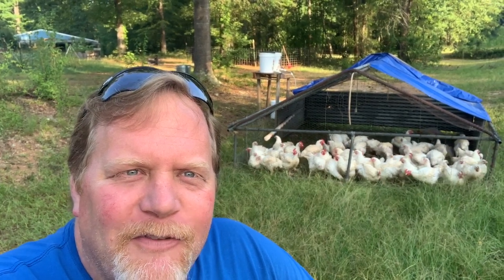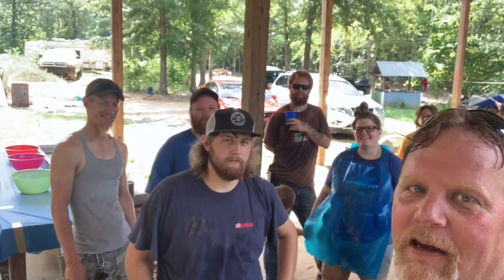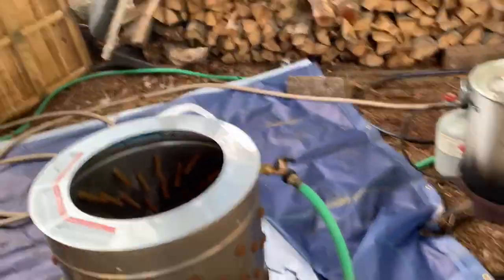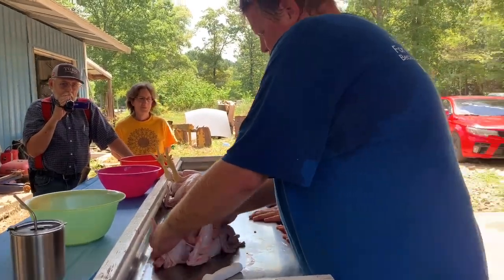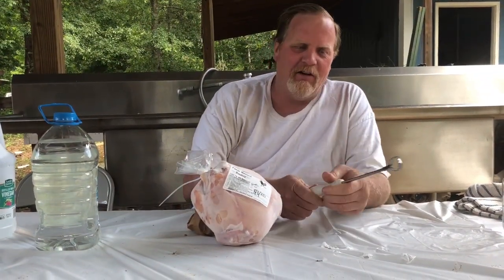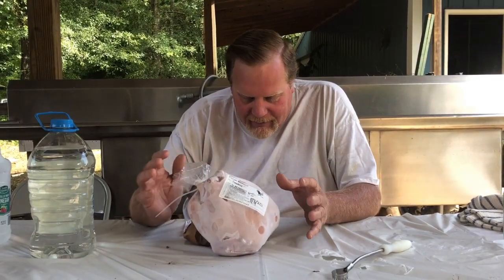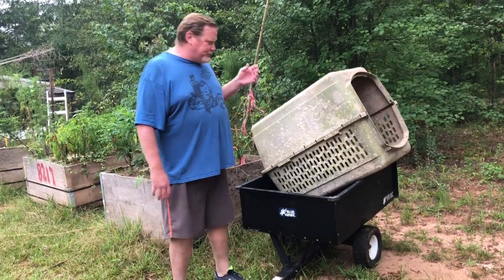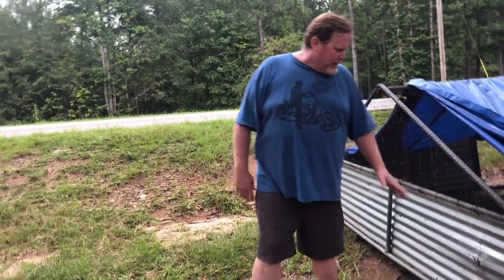Chicken Processing Day!!!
It’s processing day. Come join us!!! We had some help from Kinfolk Farm of Georgia, Homesteading the Wright way & Two Cedars Microfarm
Go follow them. Three great channels and even better people.

Here is the link for the shrink wrap bags. They were the least expensive, and they got here quickly!!